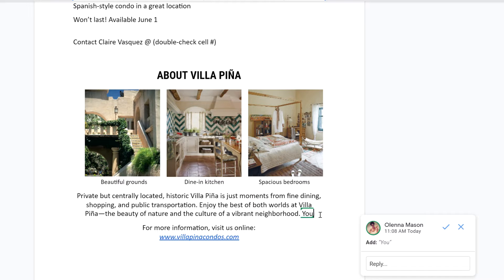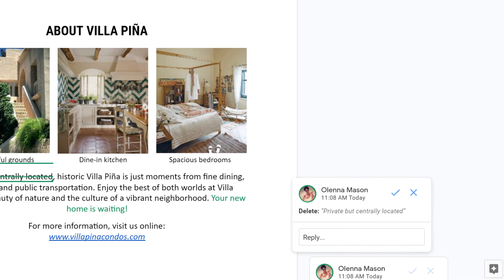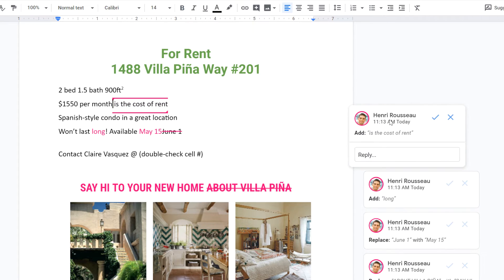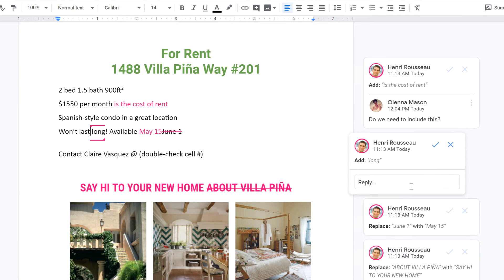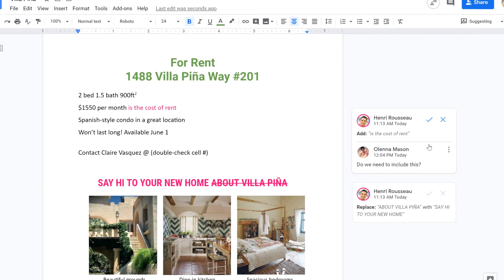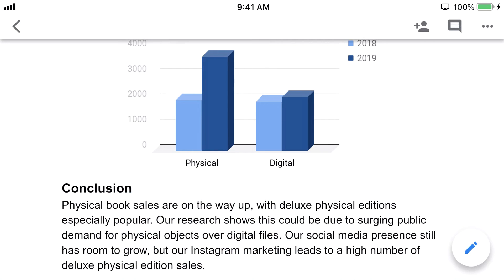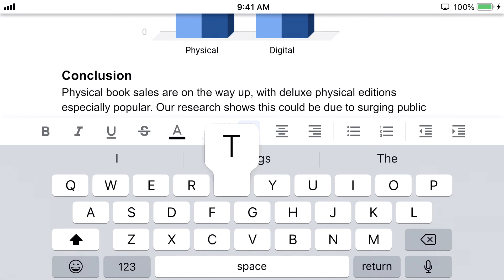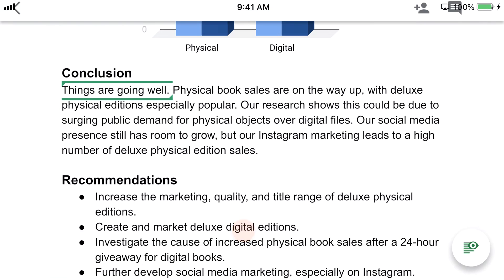Google Docs: How to Track Changes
When collaborating in Google Docs, you may want to review changes before making them permanent. You can do this with Suggestion mode, which is similar to the Track Changes feature in Microsoft Word.

In this video we'll show you how to:
• Enable Suggestion mode
• Approve and reject changes
• Comment on suggested edits
• Use Suggestion mode in the mobile app